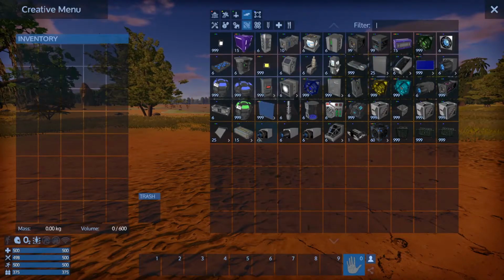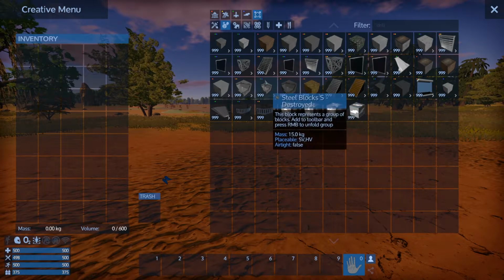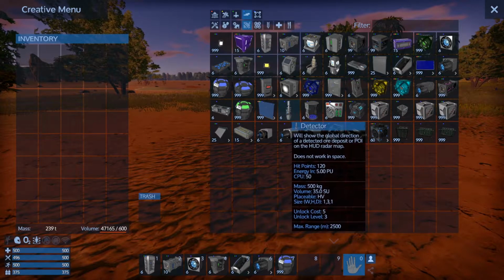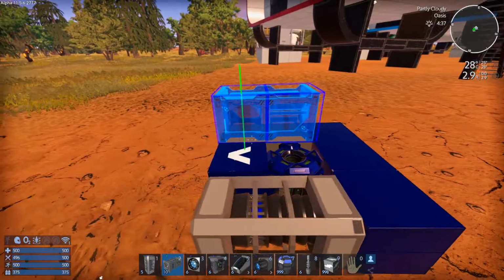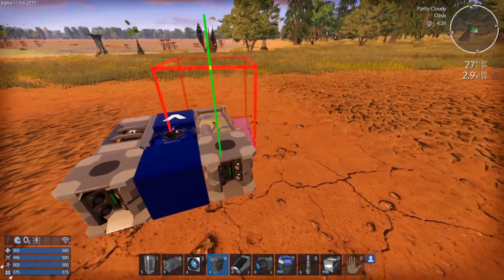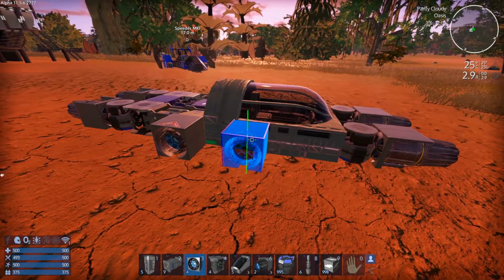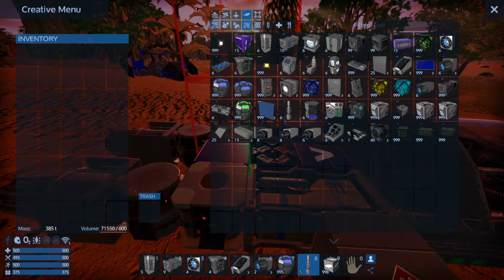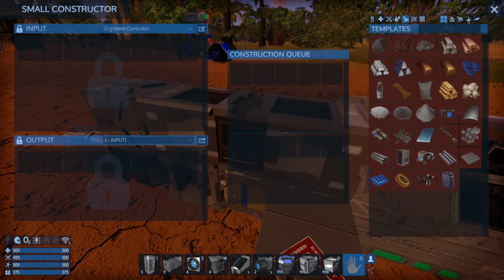Empyrion Beginners Guide Part 2: Hover Vessel Tutorial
Welcome to my Beginner Guide for Empyrion: Galactic Survival! This series is meant for new players who don’t know where to start in Empyrion and just need a simple direction to go in. So that once they get a good start through these videos they can start having fun doing what they want instead of wondering about things like crafting, building, mining, and operating vehicles, and the other basic things every player needs to know how to do in order to thrive in Empyrion. The stuff I teach here is by no means the only way that works, so take what I teach here and do what you think is best.

In this video I go over Building a hover vessel from scratch.I dont discuss designing or making the ship look good, but if you follow my instructions you will know how to build a hover vessel on your own.

Join our House Volairen Discord, we would love to see you!